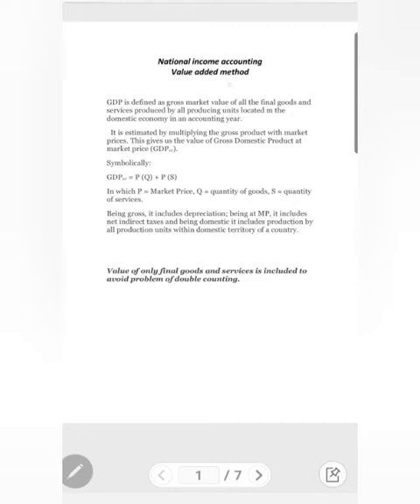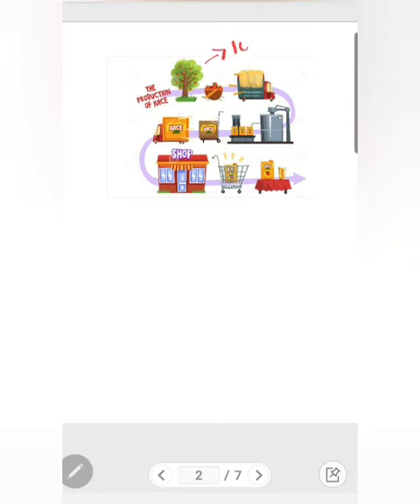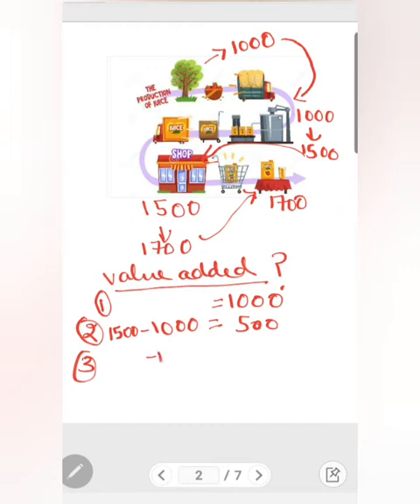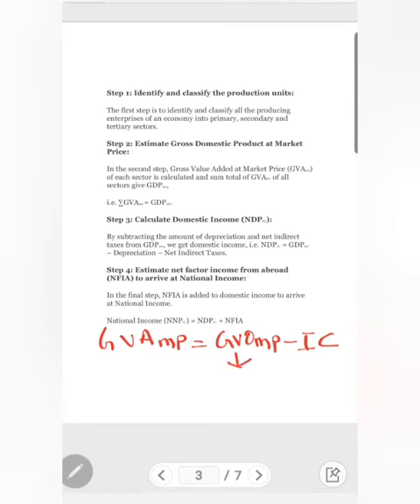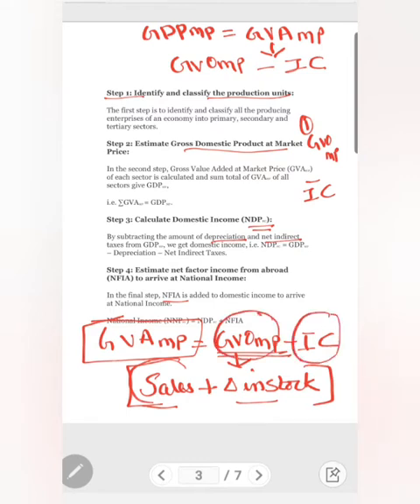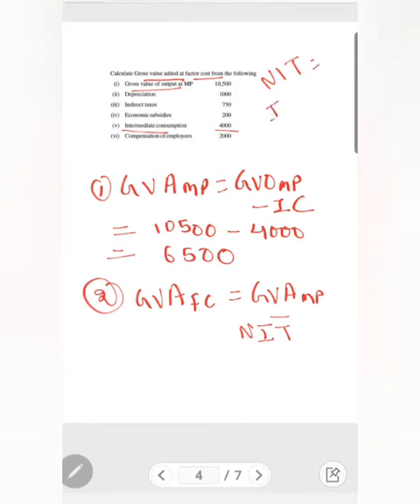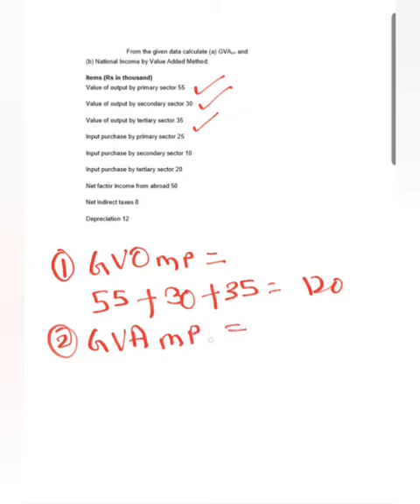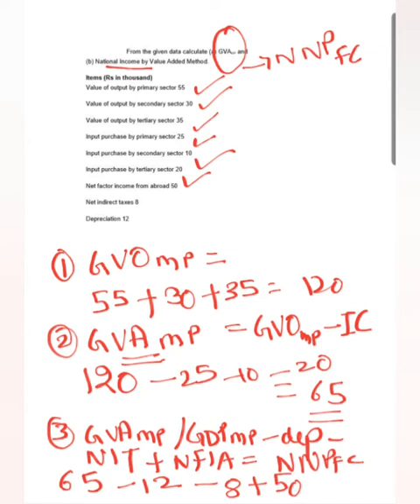How to calculate national income from value added method : CBSE Macroeconomics class 12